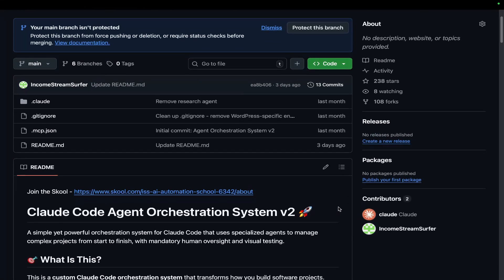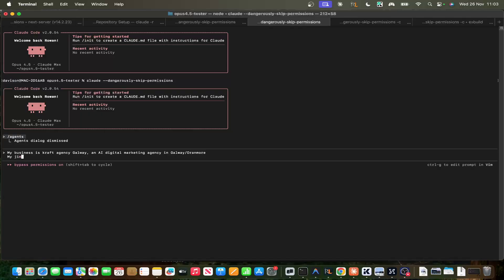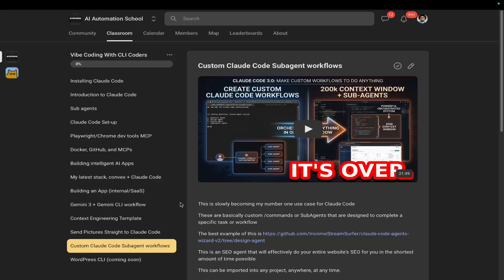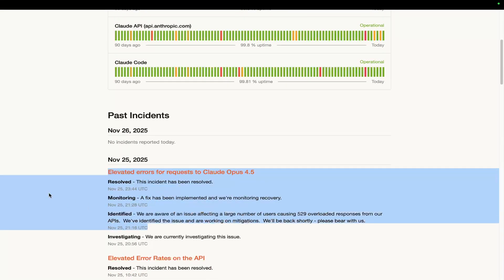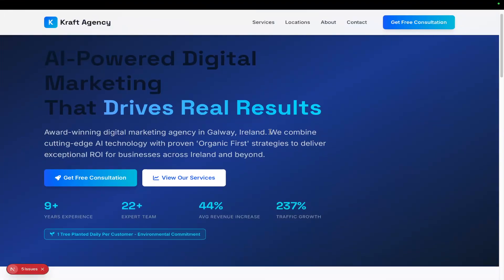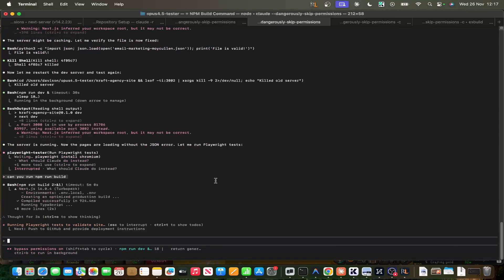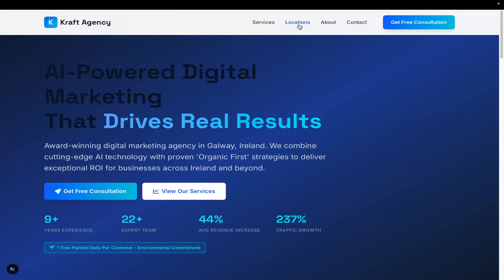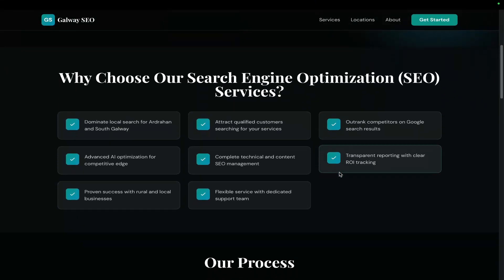New Claude Code 3.0 is ABSOLUTELY ABSURD (OPUS 4.5)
laude Opus 4.5 is currently the best model in the world, and clade code is the best coding tool in the world - and in this video I show you proof of that !

Hamish